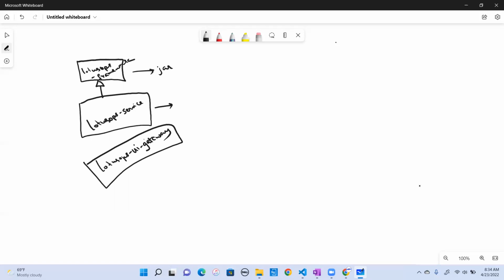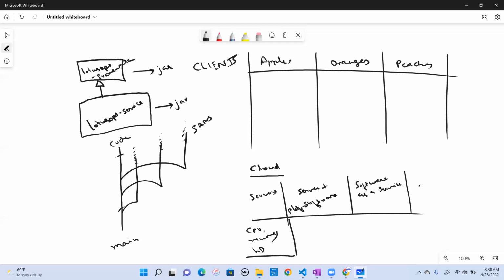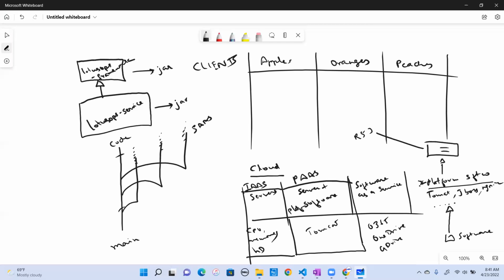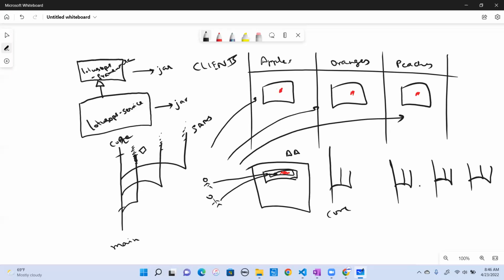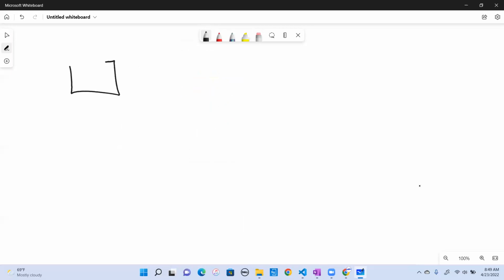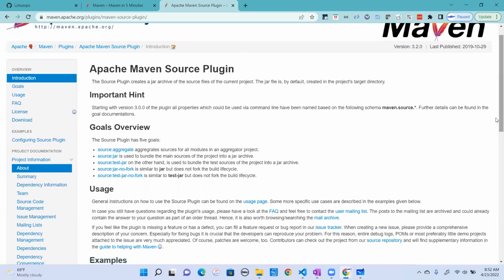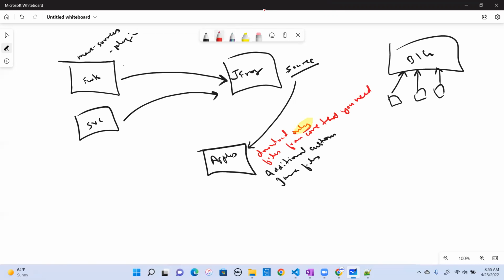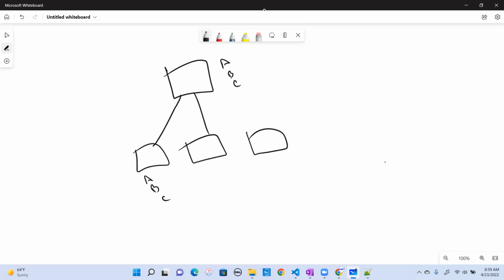Session-20 (Binary Model)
In this video we talk about how to create binary model using Maven plugins.